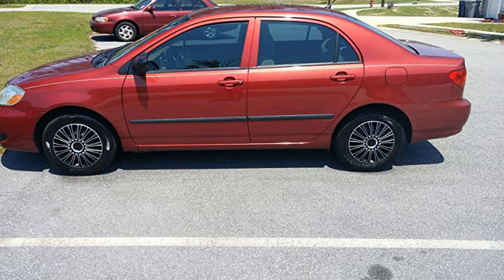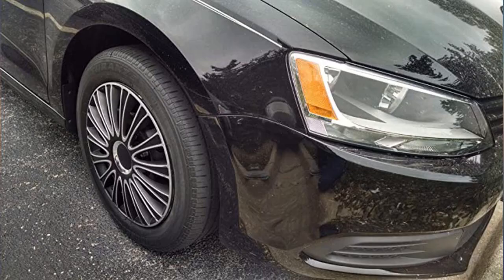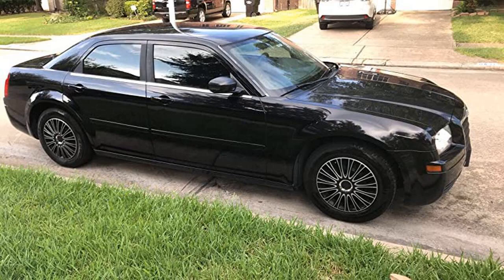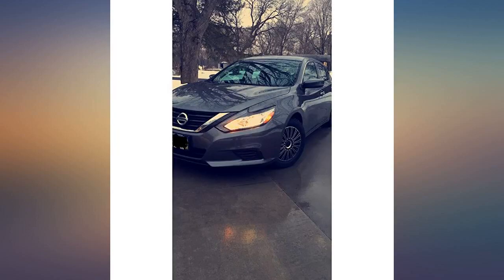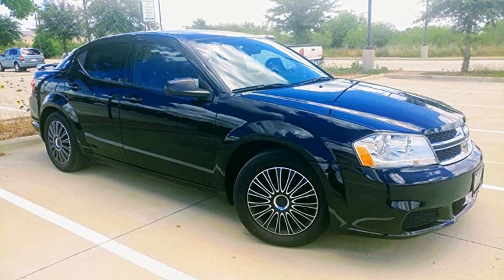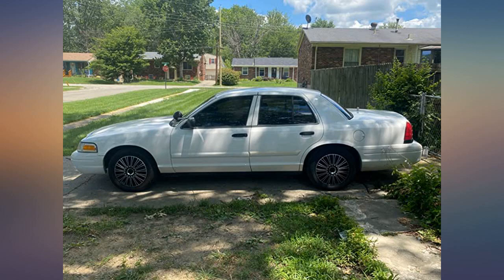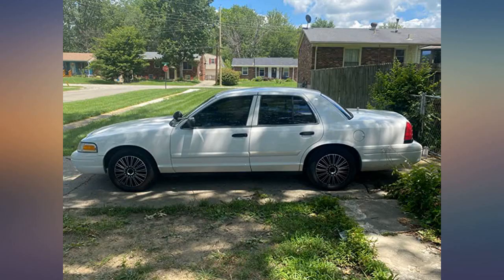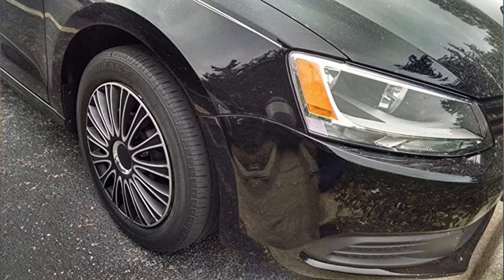Alpena 59916 Le Mans Black-Silver Wheel Cover Kit - 16-Inches - Pack of 4 review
Main Features:
by entering your model number.. Includes 4-Wheel Covers. Offers Secure and Easy Installation Using the Adjustable Ring System. Features a Premium Quality Durable ABS Plastic Construction. Offers an Exciting Way to Add a Stylish Look to a Vehicle. Sized to Fit 16-Inch Steel Wheels